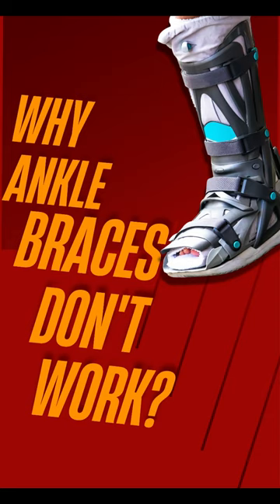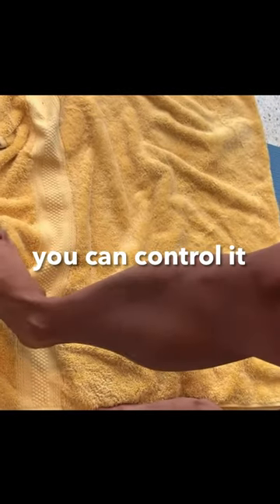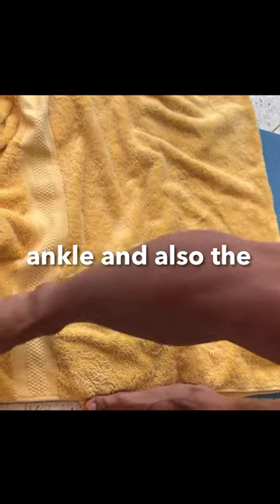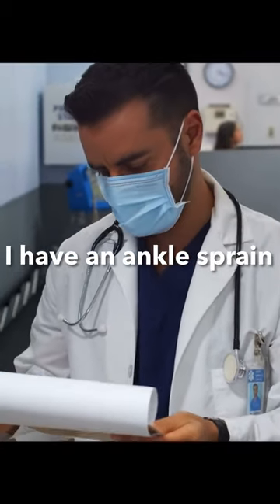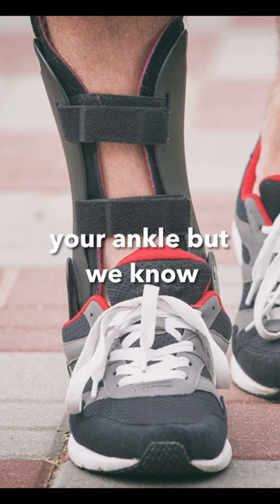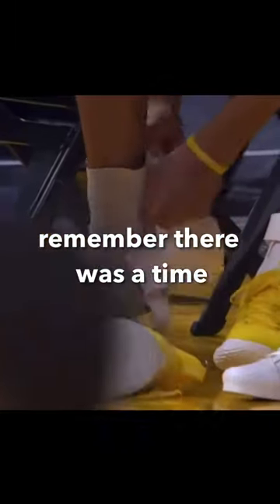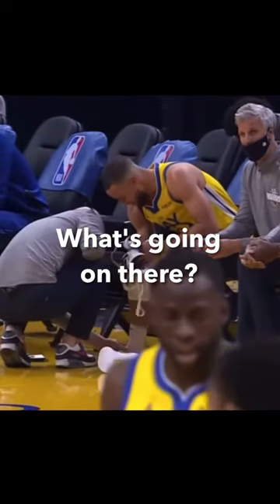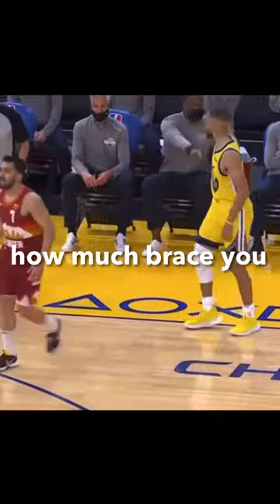Why Braces Won't Work on Ankle Sprains | Fascia Connection and Hyperarch Mechanism